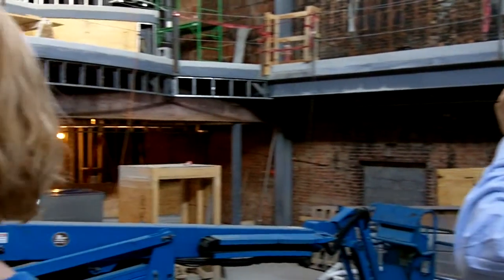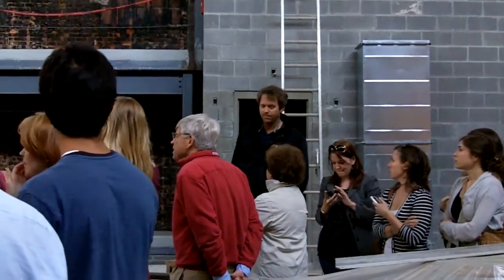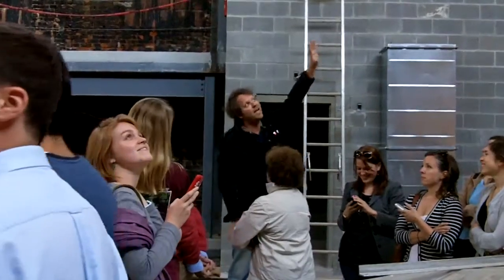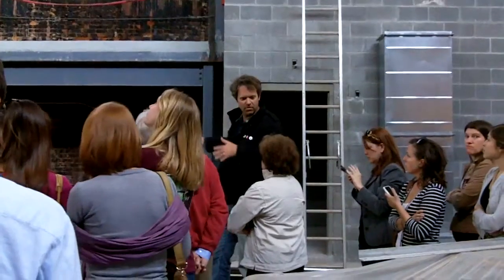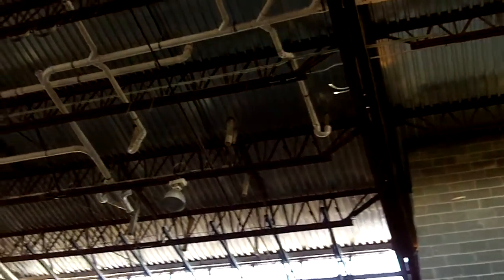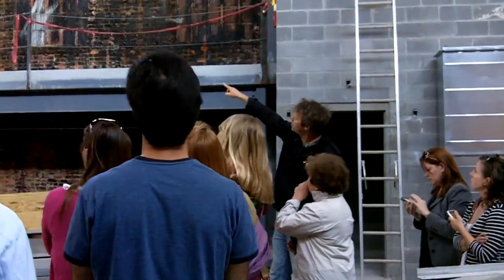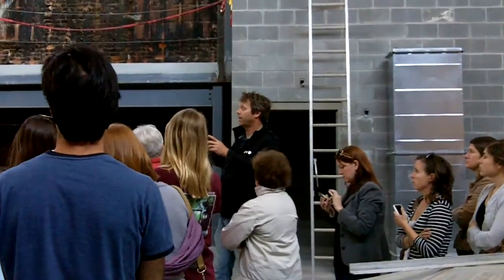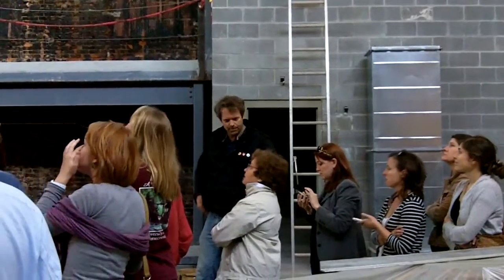Short video of Athens Clarke Heritage Foundation's Athenaeum Club touring the Georgia Theatre (still under construction). Led by Theatre owner Wil Greene, we had a chance to see all four levels of the new space -- from the basement to the new rooftop bar & restaurant, scheduled to reopen in the summer of 2011.

This short clip shows the group standing on the stage, as Wil talks about the interior of the structure and some of the changes to the space that happened as a part of the rebuilding.